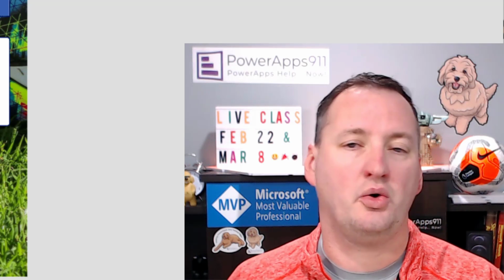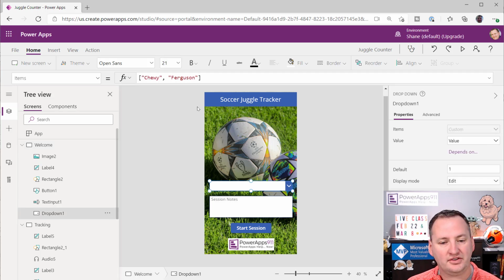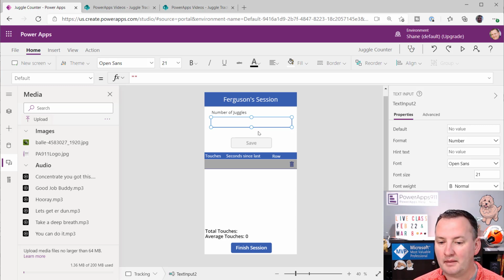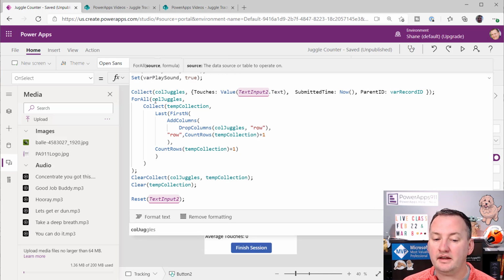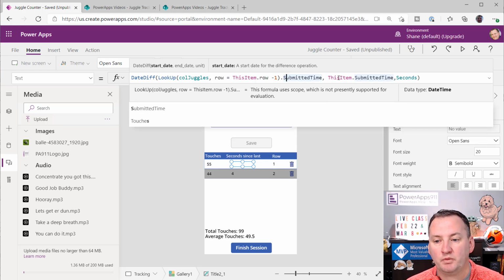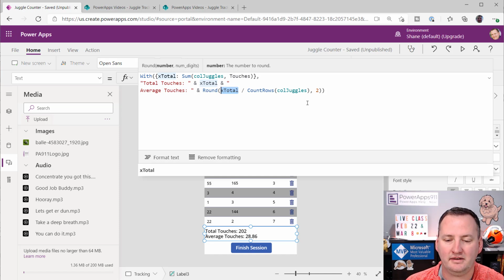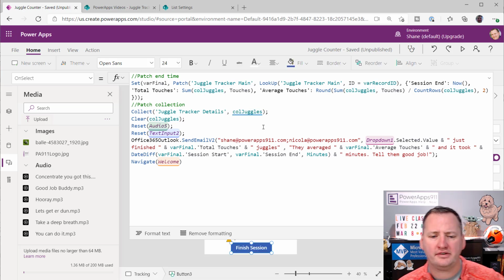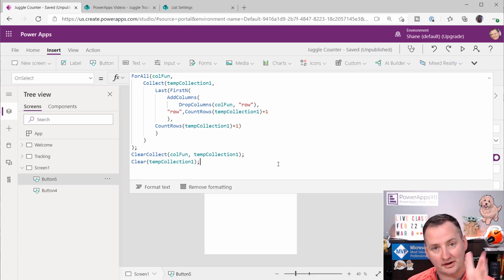PowerApps Tracker App including Add row numbers to a gallery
This app got fancy. I took the concept of Power Apps tracking a task (my kids juggling a soccer ball) and added a lot of great concepts. The most important one, that I have never shown before, is adding Row Numbers to a Collection. 😮 You need this video way more than you think you do. Lots of smart concepts shown as I walkthrough a whole solution.